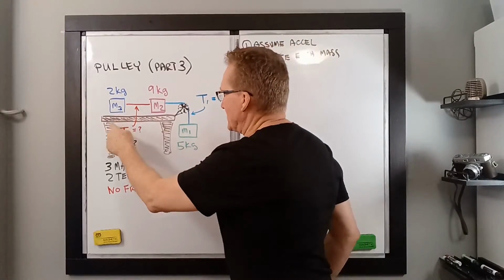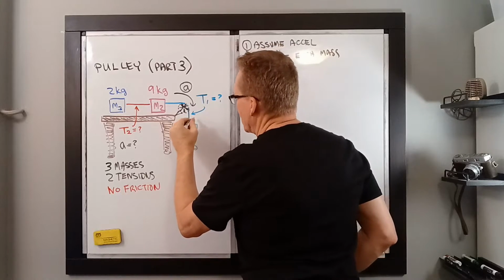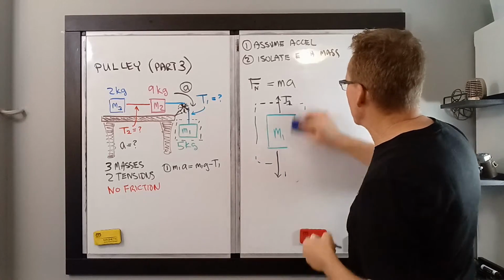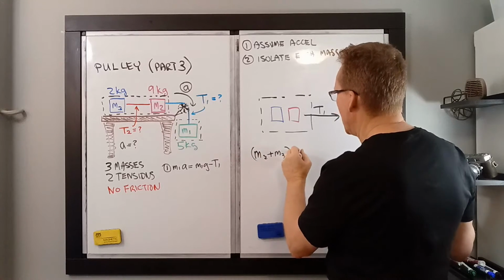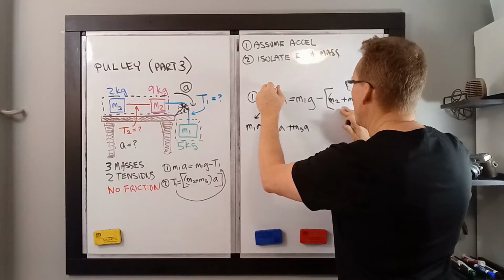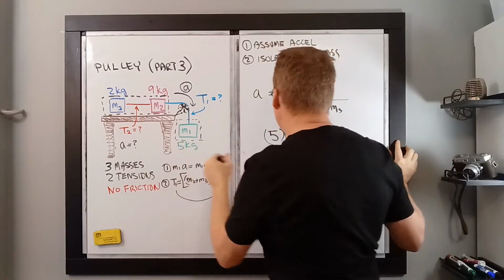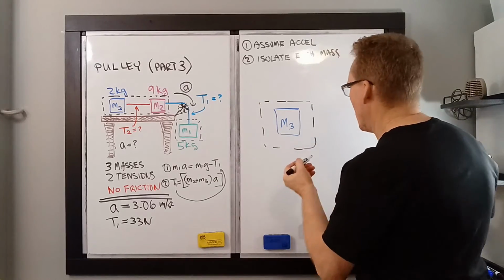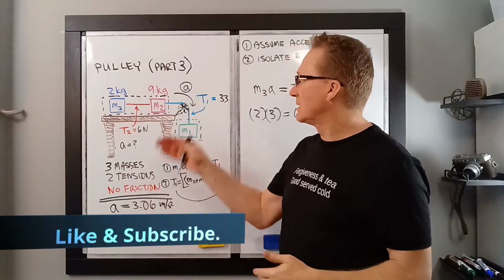Simple pulley but with 3 masses. 2 on a frictionless table and one hanging off the table.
This is a simple pulley system but with a twist. There are 3 masses. One is hanging off the edge of a table and attached to a pulley. This same rope is attached to 2 masses on the table that are tied together with another string. There is no friction. Find the acceleration of the system and the tension in the rope.

Start by assuming a direction of acceleration (it will be obvious) and then isolate BOTH masses on the table as a unit and the mass that is hanging. This will be us the acceleration of the system and the one of the tensions. After that, we can use that acceleration of the system to find the tension in the rope between the 2 masses on the table.